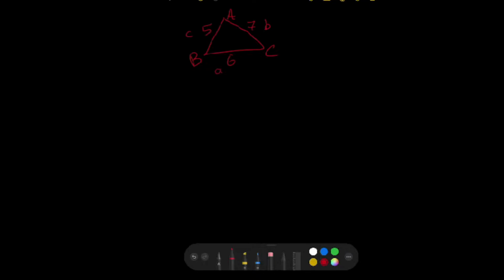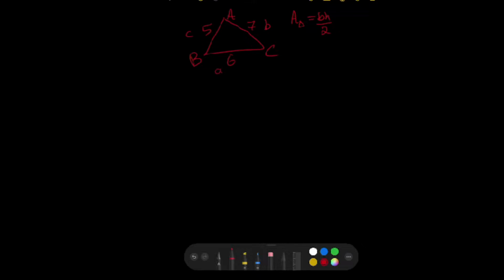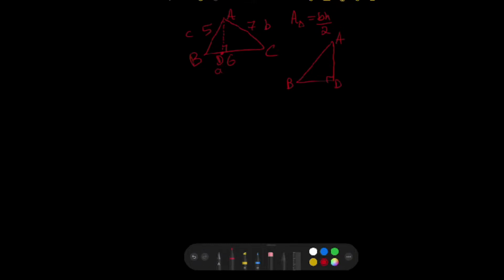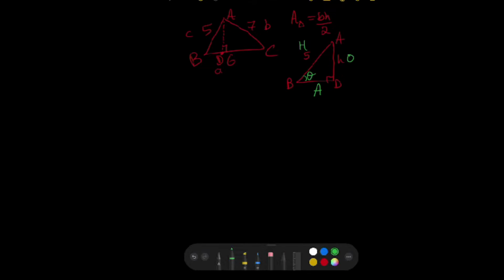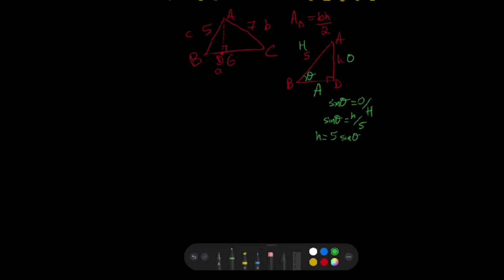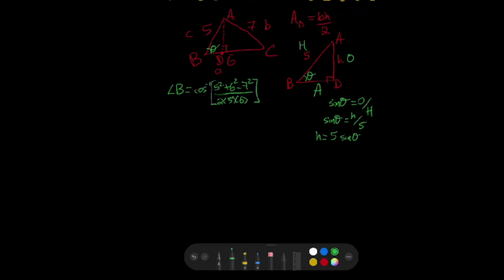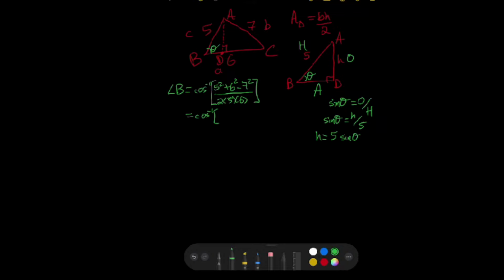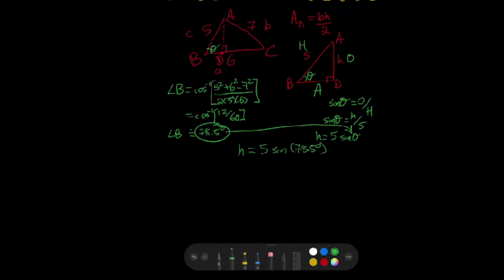Day 1 Homework Number 6